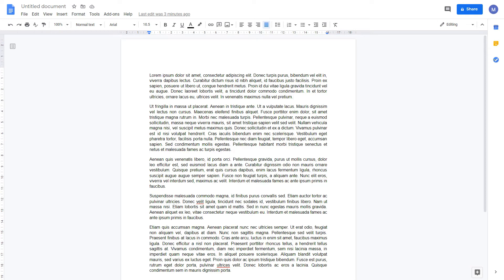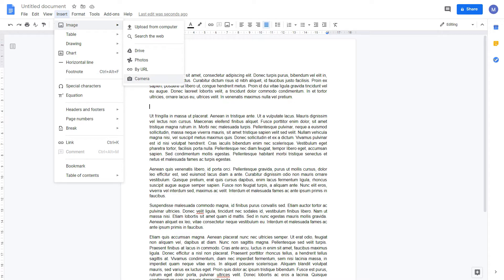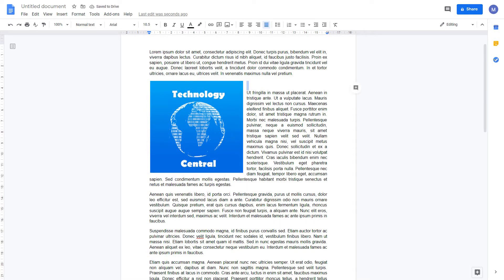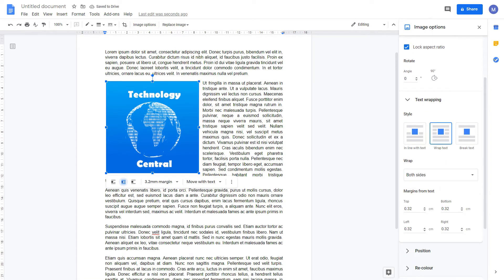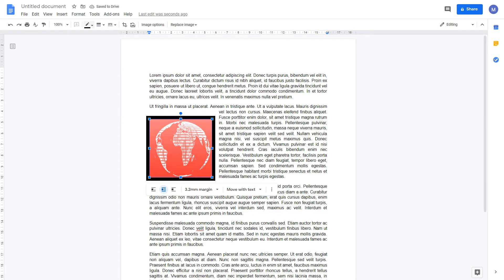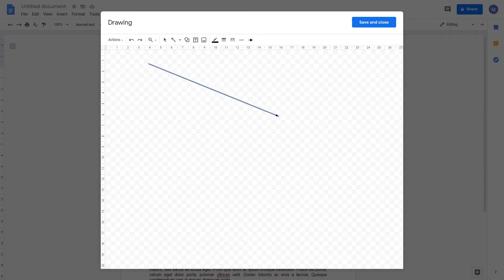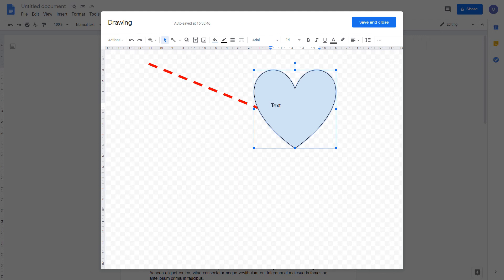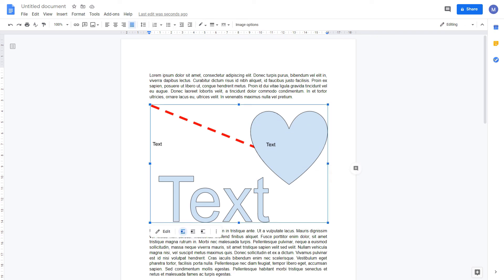Google Docs: Images, Drawings and Word Art Tutorial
Google Docs is powerful free online document creation and editing software. It lets you create, edit and collaborate on documents easily. Your documents are saved to the cloud so they can be easily accessed anywhere on any device.

In this tutorial we show you how to insert images/ pictures into your google doc. This includes images on your computer or stored in google drive. We then show you how to change the formatting of your pictures or images, including cropping the image, adding a border to the picture, resizing the image, wrapping text around the image and adjusting the contrast in the image.
We then show you how to create your own drawing, image or diagram in google docs, including how to save your creation as a drawing.
We conclude the tutorial by showing you how to insert word art in google docs.